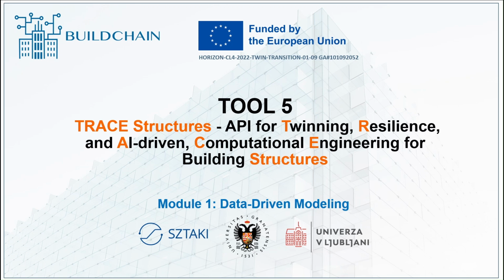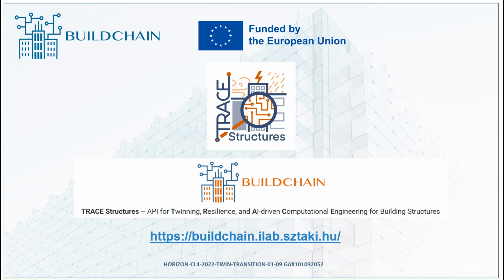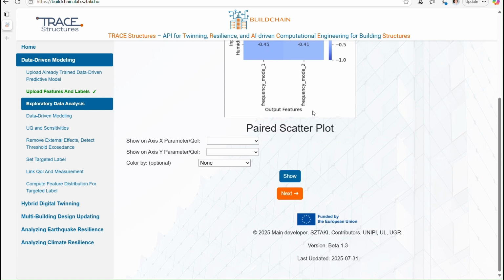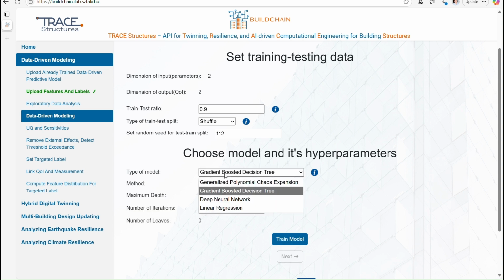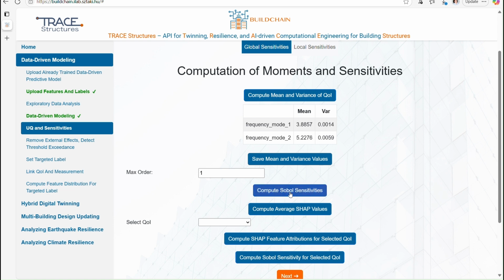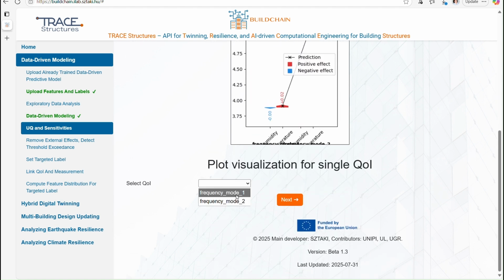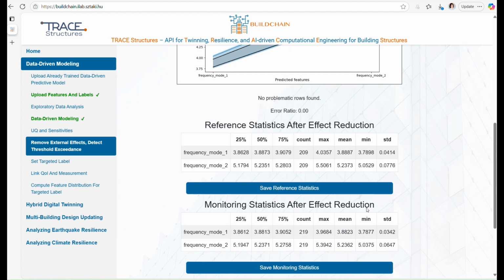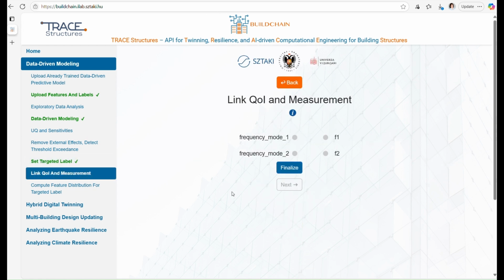TOOL 5 - MODULE 1 – ML-Based Digital Twin for Structural Health Monitoring (Leader: SZTAKI)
A real-time digital twin platform for monitoring the structural integrity of buildings. Machine Learning models process SHM and IoT data to detect anomalies, predict degradation, and update Finite Element (FE) models. The hybrid digital twin improves seismic and structural resilience, enabling early-warning systems and data-driven maintenance strategies.